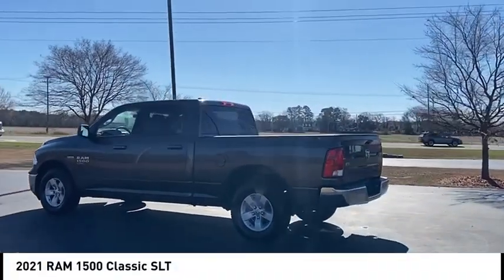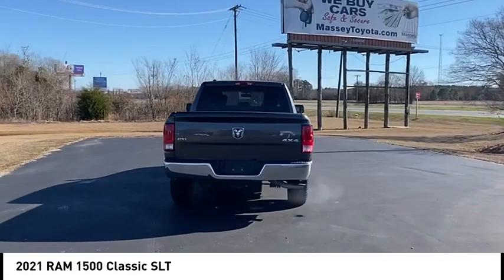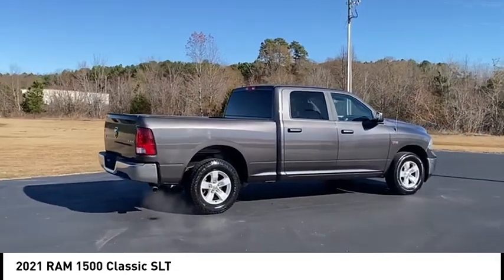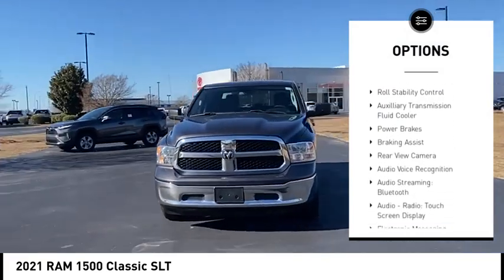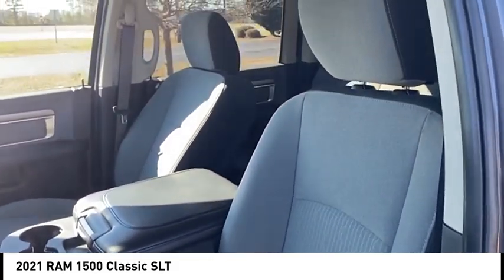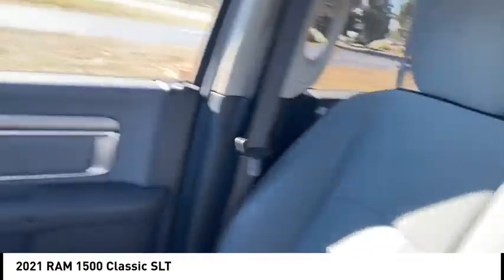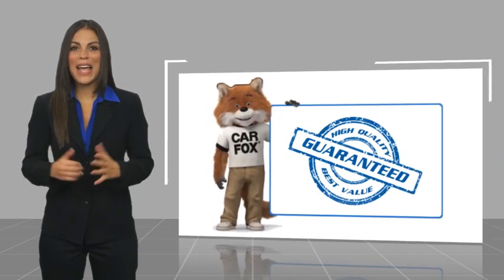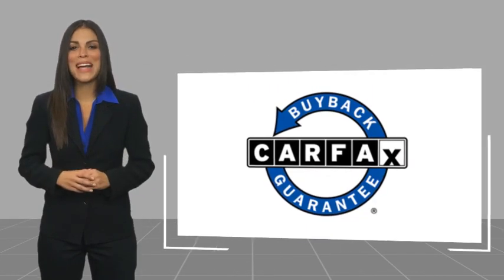2021 RAM 1500 Classic SLT Used 15017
2021 RAM 1500 Classic SLT

Massey Toyota
4760 Hwy 70 W

Granite Crystal Metallic Clearcoat 2021 Ram 1500 Classic SLT 4WD 8-Speed Automatic HEMI 5.7L V8 Multi Displacement VVT  In business for over 80 years!!!